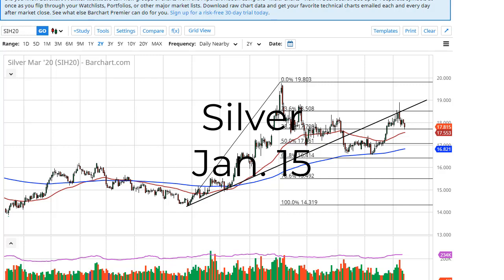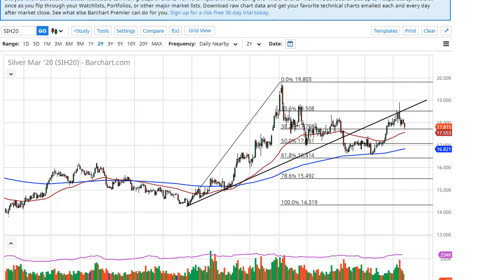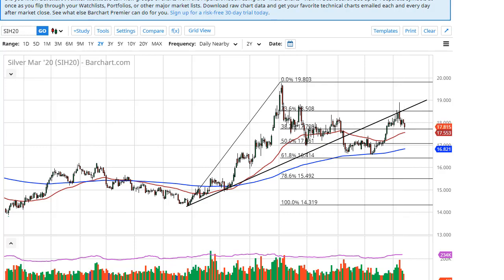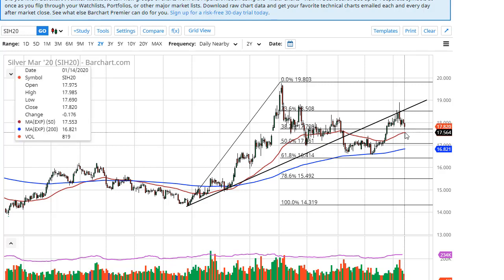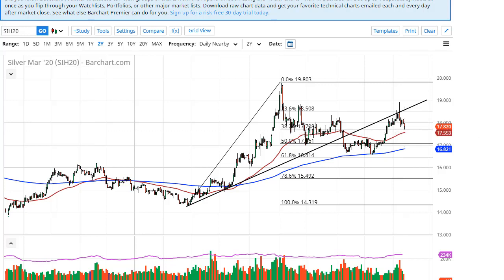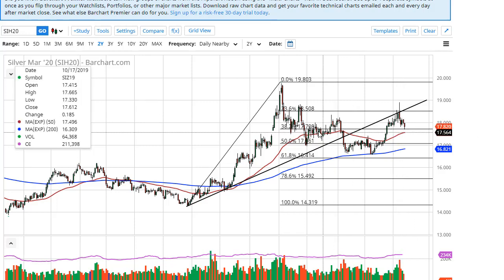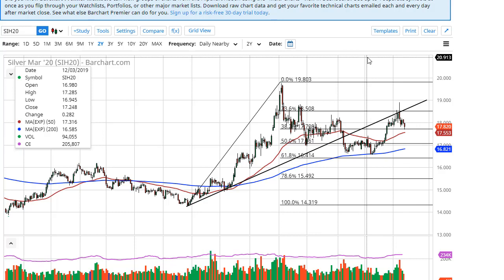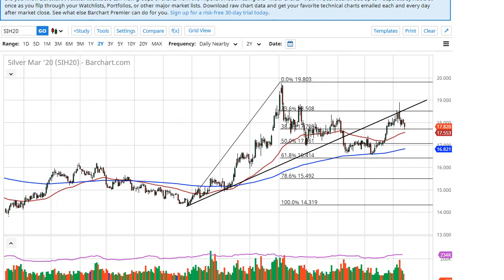Silver Technical Analysis for January 15, 2020 by FXEmpire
Silver markets pulled back a bit during the trading session on Tuesday to go looking towards the $17.80 level. - Silver Forecast January 15, 2020, Technical Analysis.